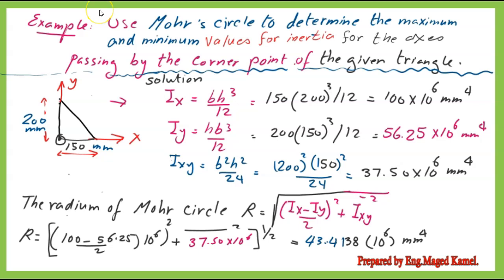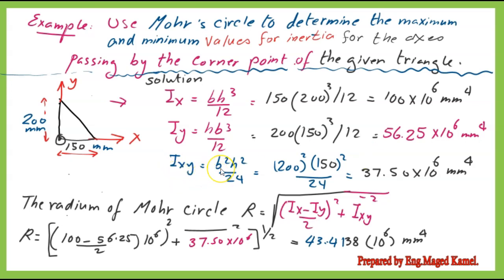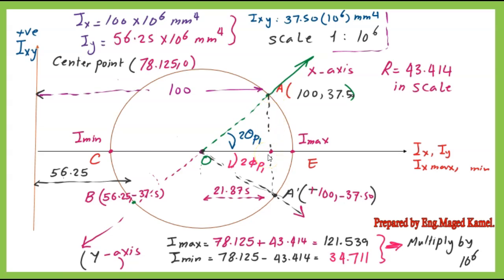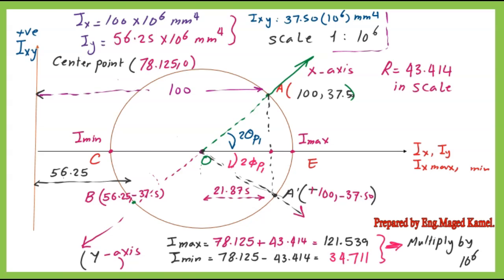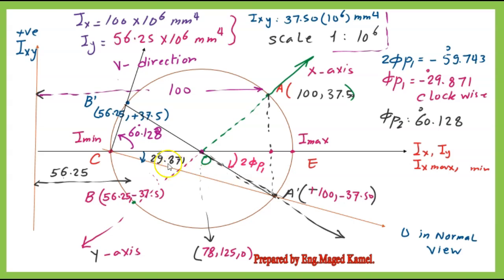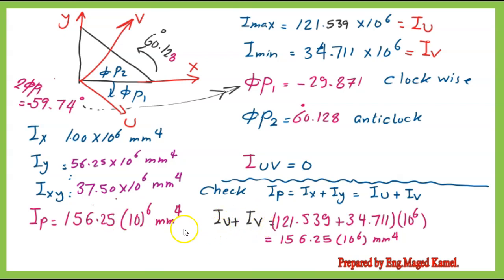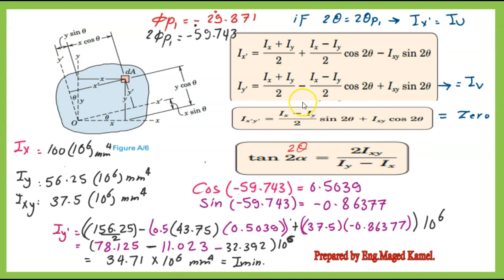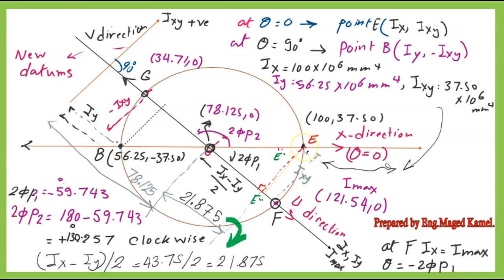CE110M-06-A solved problem for Mohr's circle of inertia-case 1-English.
A solved problem for Mohr's circle of inertia.
It is required to find the Imax and Imin for a given triangle at the left corner with a given breadth and height. This is a typical case-1 example.
The practice problem was solved by using Mohr's circle of inertia and solved by using the general expression for Imax and Imin. Ix is bigger than Iy, and Ixy is positive.
Timestamps
0:00 -  The Imax and Imin for a given right angle at the left corner where b=150 mm and height equals 200mm.
3:10  - How to draw Mohr’s circle of inertia for case 1 and the value of Imax and Imin?
6:03  - What is the value of 2θP1?
6:50 - How to find the Normal view and the principal axes in Mohr’s circle of inertia?
7:51  - Check I polar and that Iuv equals zero.

The illustration for case #1 can be viewed via the video-CE110M-05-Mohr's circle of inertia- case-1-English: